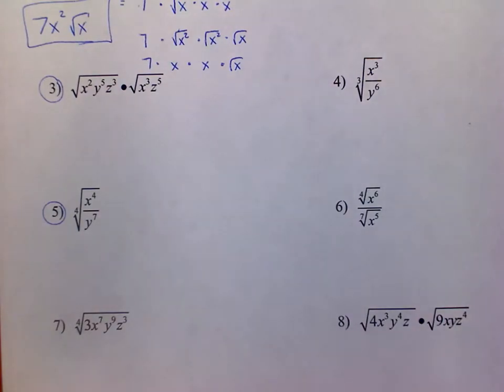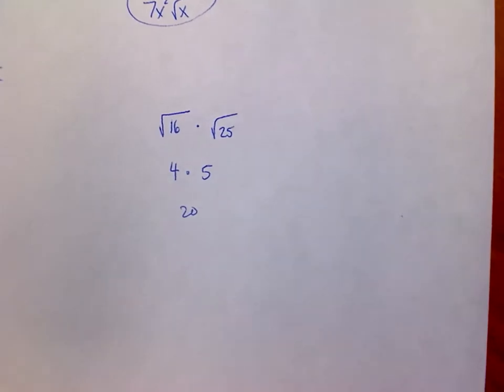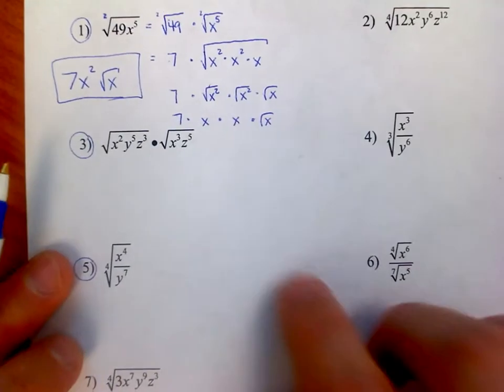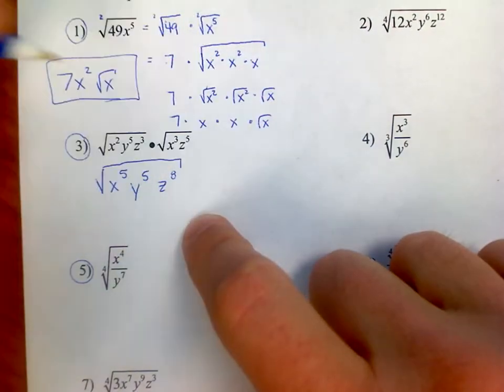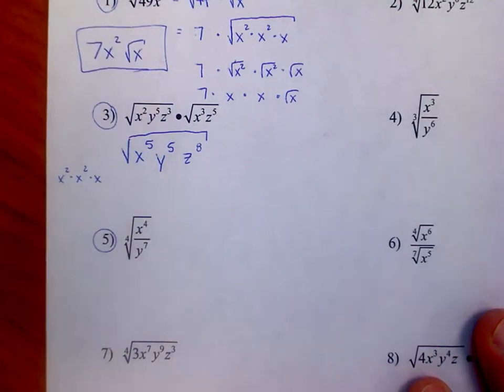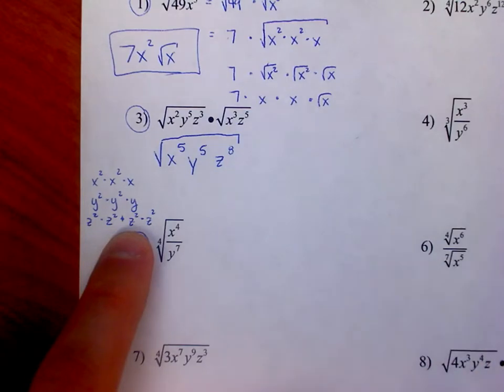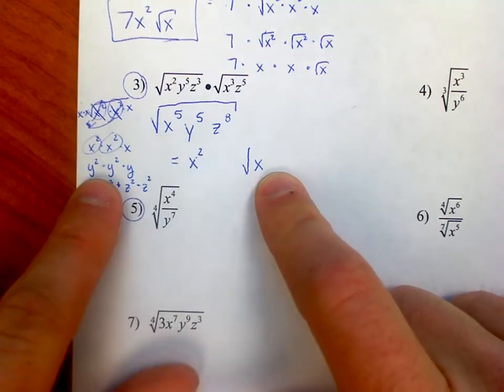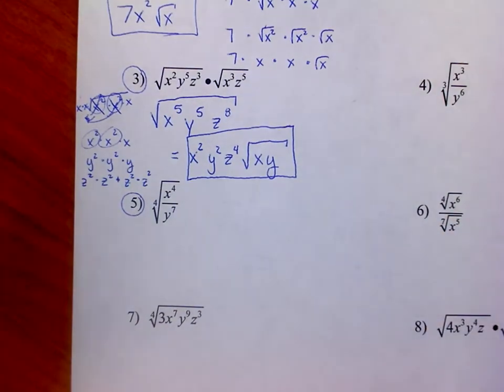Lesson 6.5 Video 2 - Simplifying Radical Expressions with Variables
In this video, the second of four, I walk through how to simplify radical expressions involving variables when you have two separate radical signs that need to be combined.